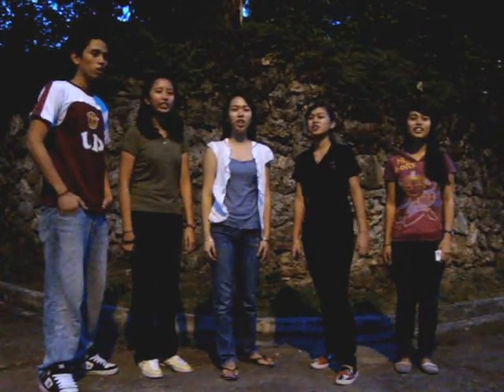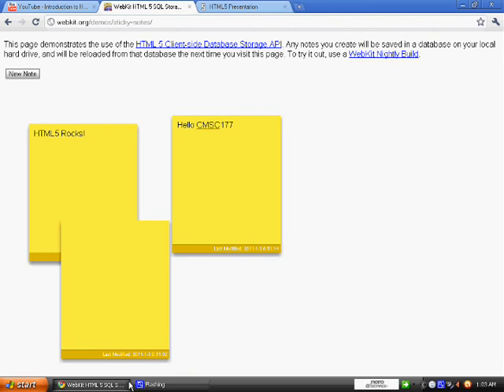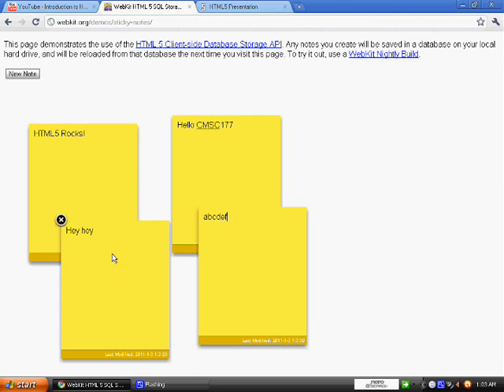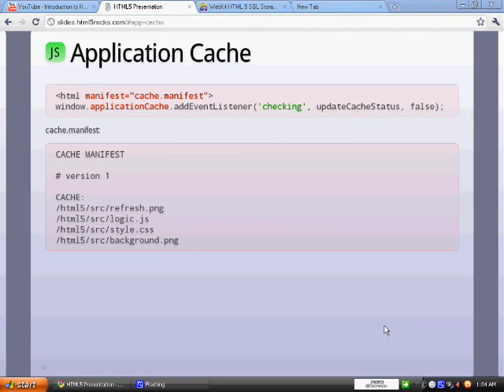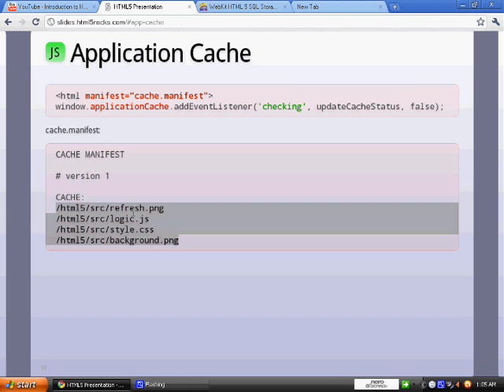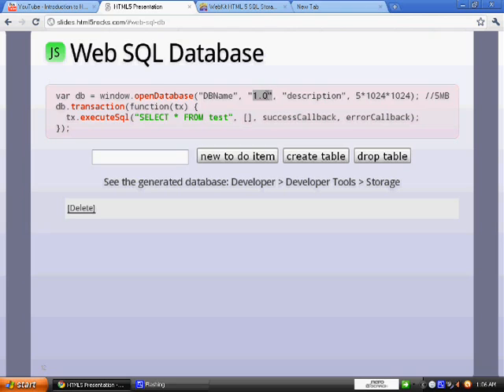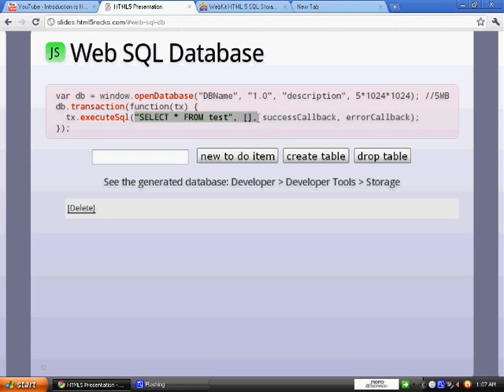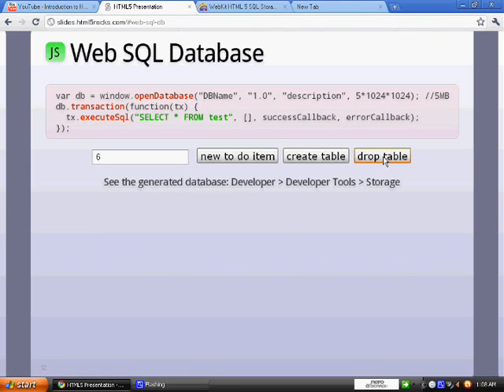Top 5 Reasons Why HTML5 Rocks (Part 4 of 5)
Here are the TOP 5 Reasons why HTML 5 Rocks!

The list is taken from Brad Neuberg's video on HTML5 found in YouTube. These HTML5 elements were chosen by the authors as the 5 main reasons why HTML5 is greater than HTML4.

History
HTML5 is the next generation of HTML. The previous version of HTML came in 1999 and because of the immense changes in the web, the World Wide Web Consortium (W3C) and the Web Hypertext Application Technology Working Group (WHATWG) developed the new version of HTML. HTML5 is still a work-in-progress although some of the latest browsers already have HTML5 support.

According to W3Schools, some of the rules established in the creation of HTML5 are the following:
*Features are based on HTML, CSS, DOM, and JavaScript
*Reduce the need for external plugins such as Flash
*Improved Error Handling
*New markup in lieu of scripting
*Device independence
*Visible development process

Currently, the latest versions of Chrome, Firefox, Opera, Safari and IE9 have support for some HTML5 features. For this video, Google Chrome was used.

There is more to HTML5 than what is listed here. Want to Know More About HTML5? Visit the following sites which were the sources used for this video:

Authors: Group 1
Coca, Christine
Dacalos, Cheene
Eñego, Nico Martin
Sevilla, Jedalisa
Yares, Chyssa Mae

Special Thanks to:
Mark of Google Technology Users Group, Davao, Philippines